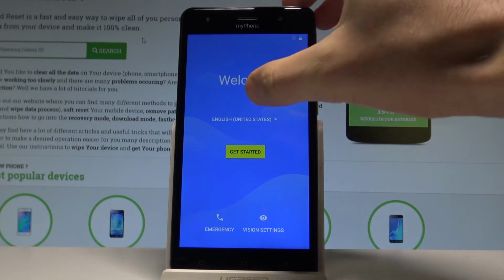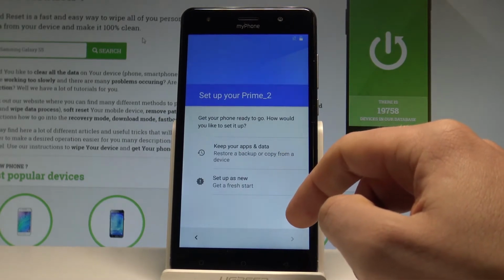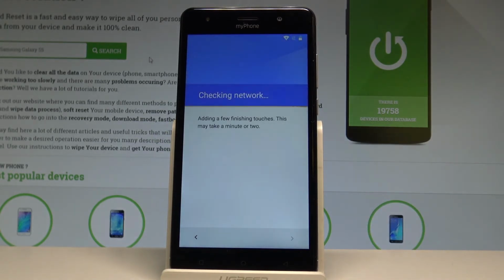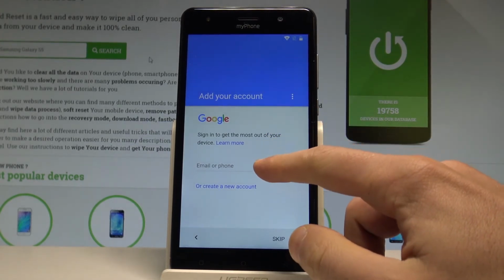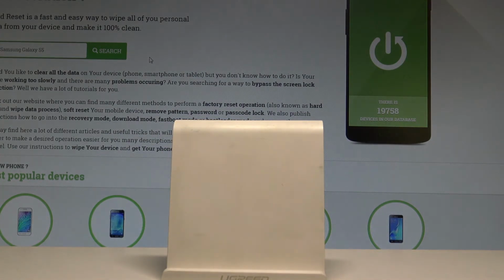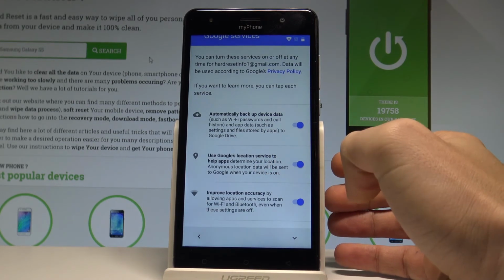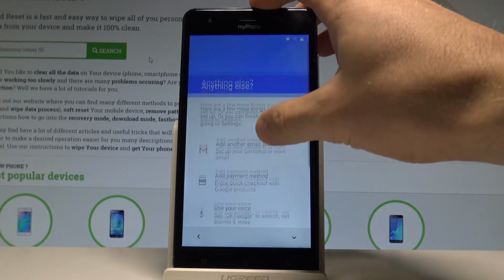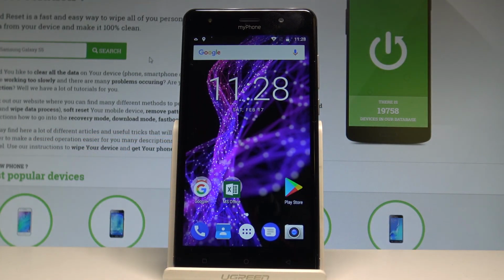How to Factory Reset myPhone Prime 2 - Wipe Data |HardReset.info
If your myPhone Prime 2 is running slowly or your would like to sell the device we recommend to perform the hard reset operation. The easiest way is to accomplish that by using the Android Settings. Check out how to repair your sytem by restoring the factory state of the myPhone Prime 2. You should know that this operation will delete all personal data, customized settings and installed apps.

How to hard reset myPhone Prime 2? How to master reset myPhone Prime 2? How to wipe data myPhone Prime 2? How to remove everything in myPhone Prime 2? How to fix myPhone Prime 2? How to restore myPhone Prime 2? How to format myPhone Prime 2?